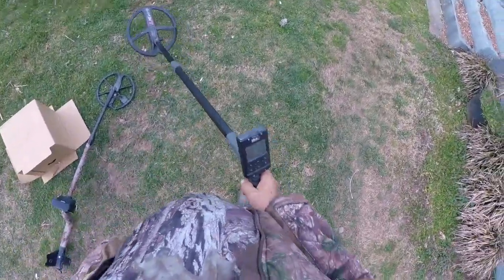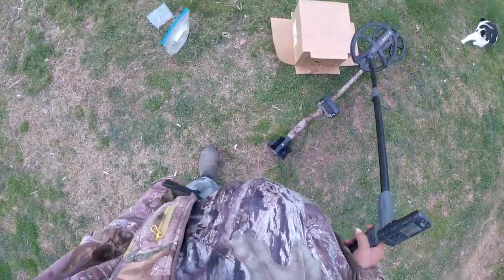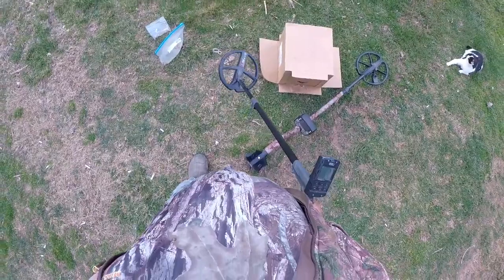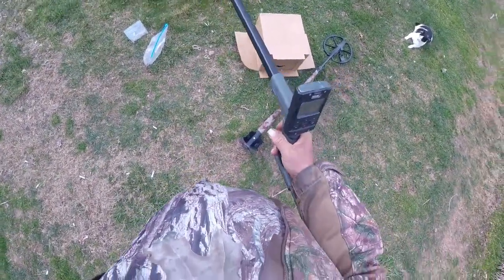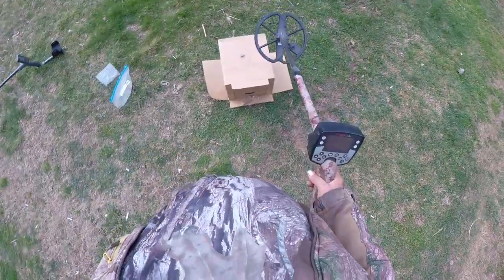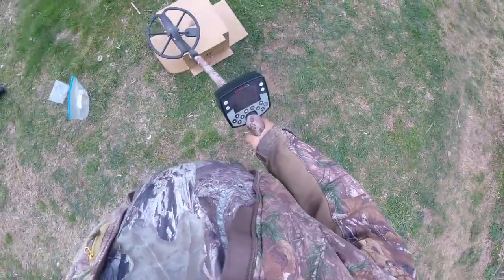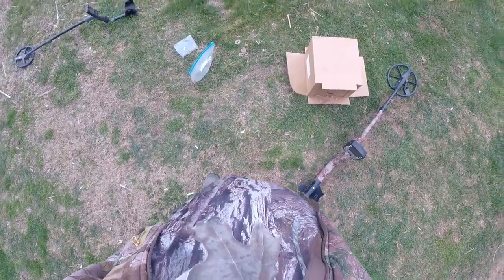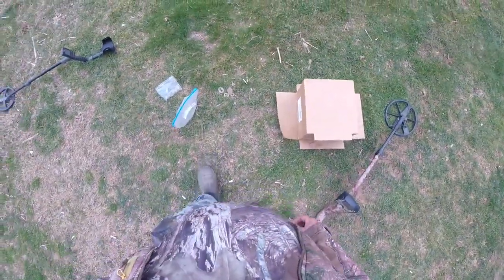Xp Deus 2 talk